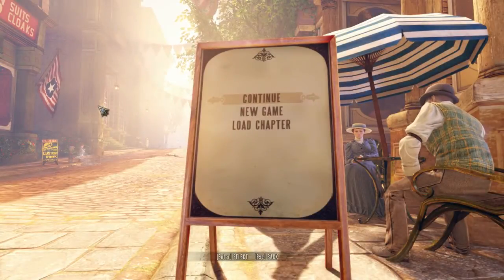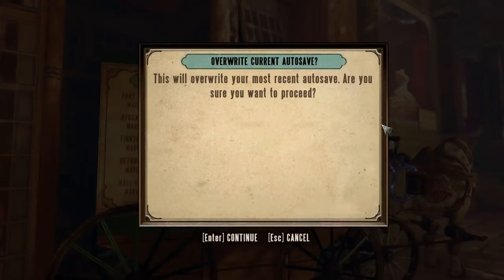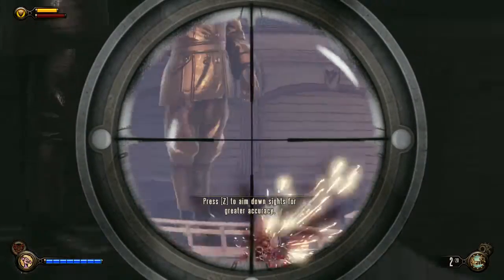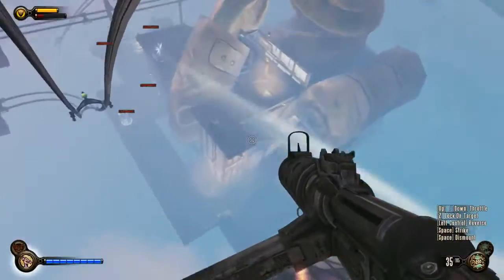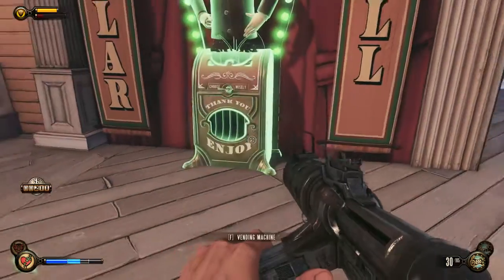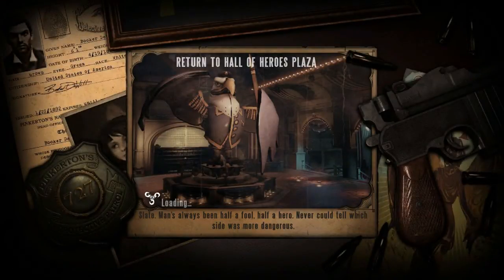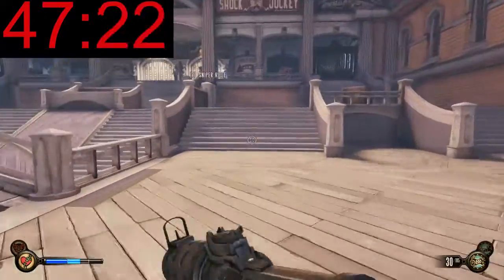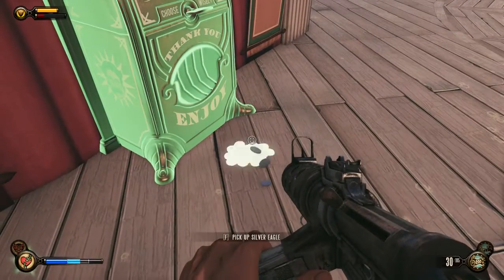BioShock Infinite - Infinite Money and Lock Pick Farming Guide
Since I have been posting a complete Walkthrough I wanted to start posting tips/tricks to go along with that. Here I show you how to farm an infitnite amount of money and lock picks! You need to get to chapter "return to the hall of heroes plaza" to farm both money/lock picks. If you just want money you can do it earlier in the game on chapter "The Hall of Heroes". It's pretty simple. Just follow the guide and all of your wildest dreams will come true.

How to tags:

unlimited money
unlimited lock picks
farm money
farm lock picks
farm silver
farm silver eagles
all gun upgrades
all vigor upgrades